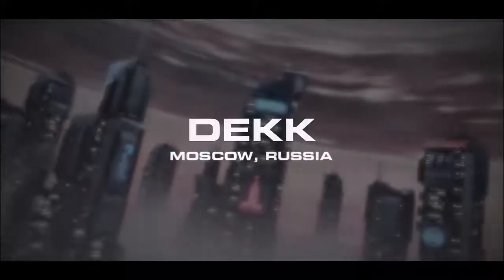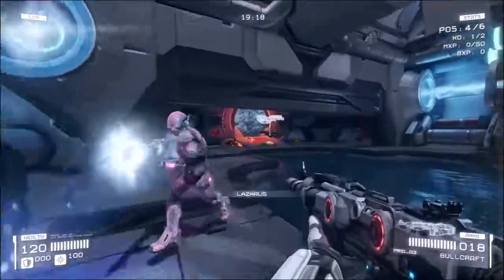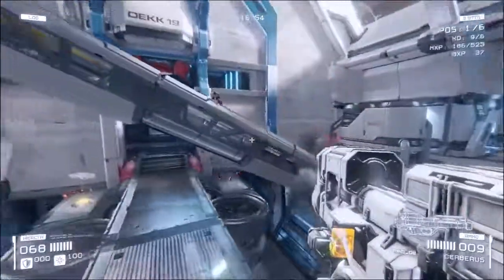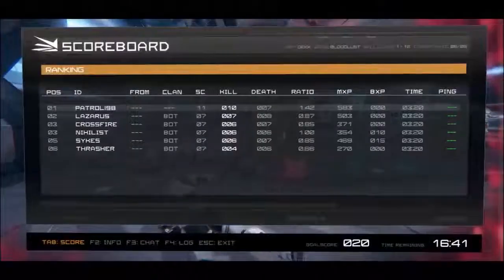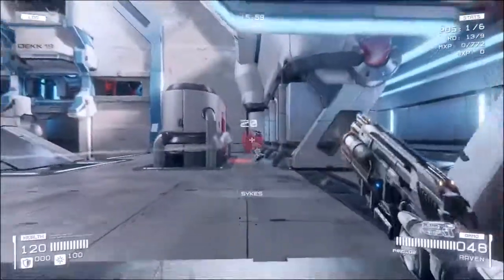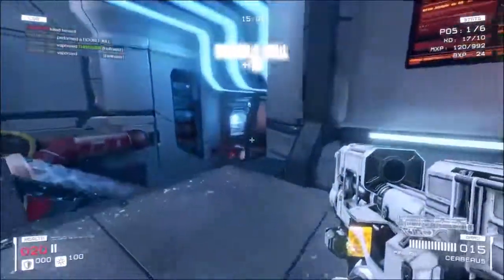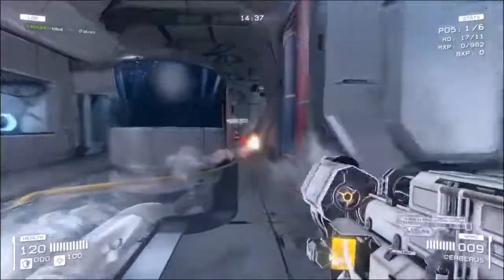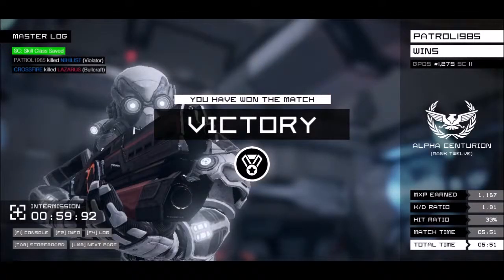Toxikk - beating the Hydrophobia mission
A fellow Quake fan, Emilie, asked me how to beat the Hydrophobia mission in Toxikk so I recorded this video to show it and give a few tips while at it. I hope the video will be useful :)